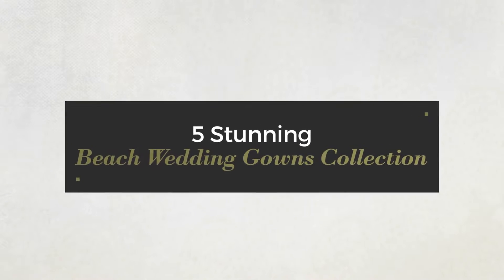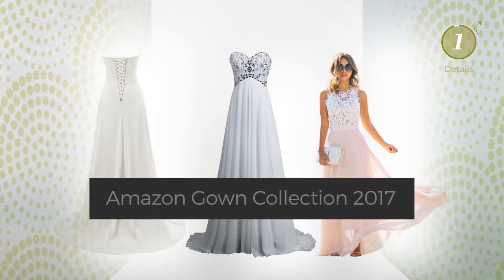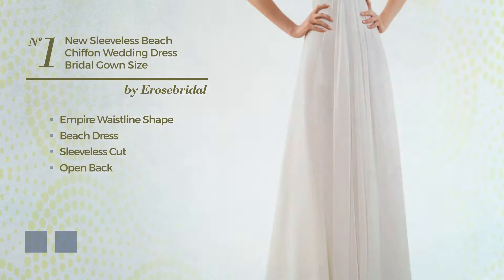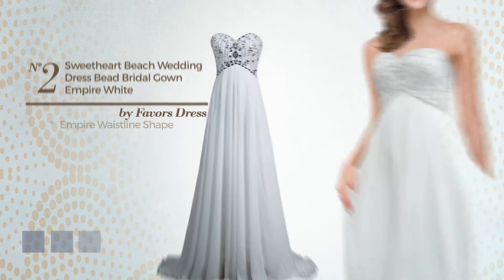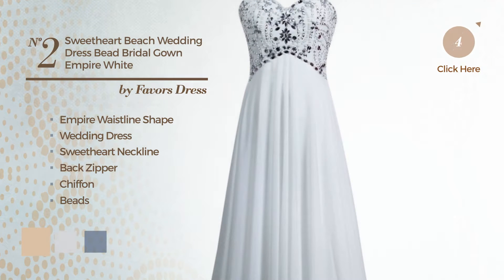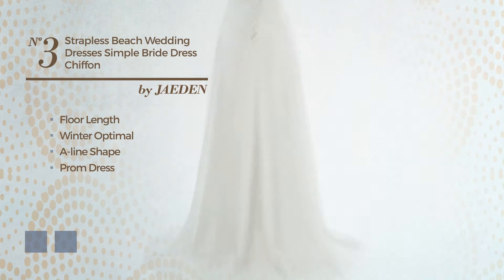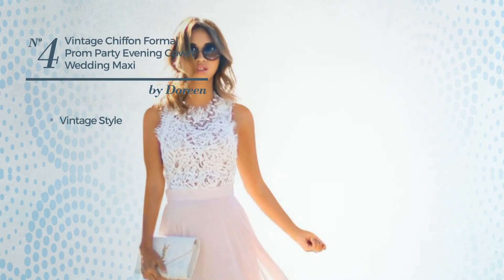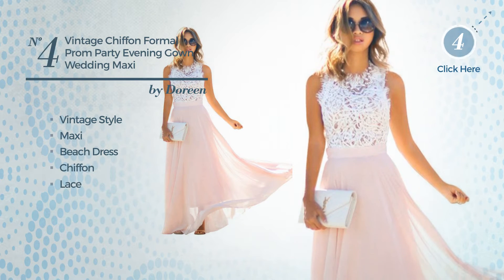5 Stunning Beach Wedding Gowns Collection Amazon Gown Collection 2017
5 Stunning Beach Wedding Gowns Collection Amazon Gown Collection 2017

Shop for Beach Wedding Gowns Collection on Amazon Gown Style Collection 2017
Erosebridal 2017 New Sleeveless Beach Chiffon Wedding Dress Bridal Gown Size...

Favors Dress Women's Sweetheart Beach Wedding Dress Bead Bridal Gown Empire...

JAEDEN Strapless Beach Wedding Dresses Simple Bride Dress Chiffon Gown Ivory...

Doreen Womens Vintage Chiffon Formal Prom Party Evening Gown Wedding Maxi...

JAEDEN Elegant V neck A line Lace Chiffon Long Beach Wedding Dress Ivory US8

Try also